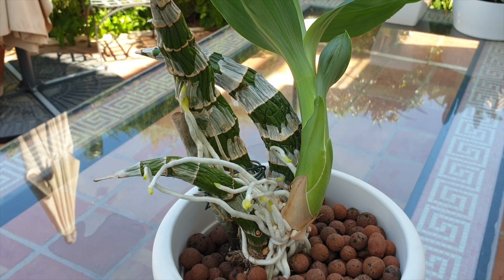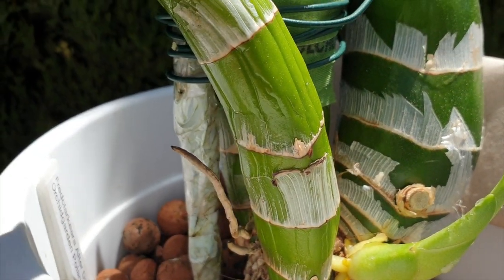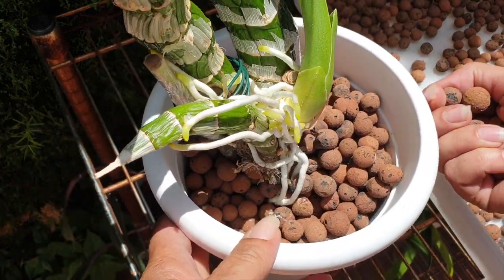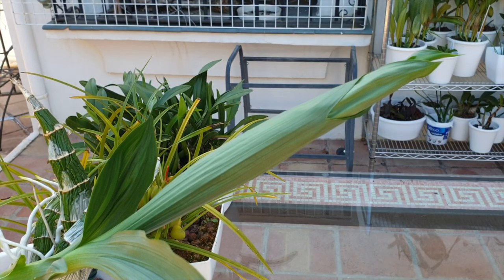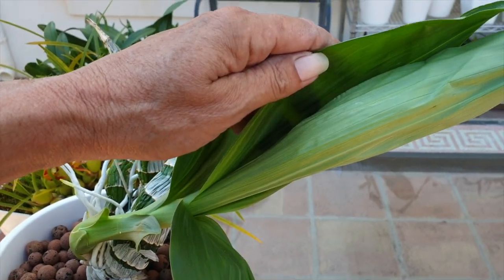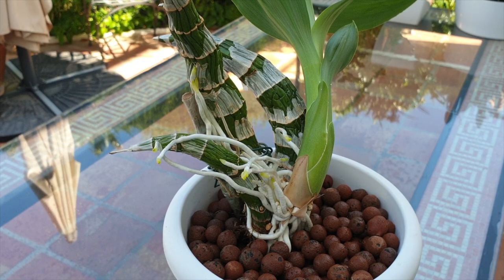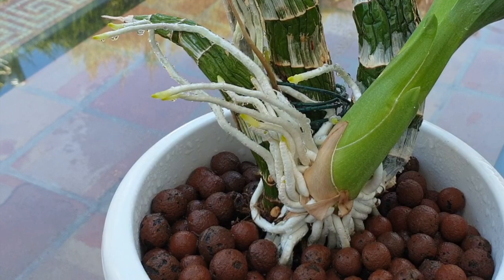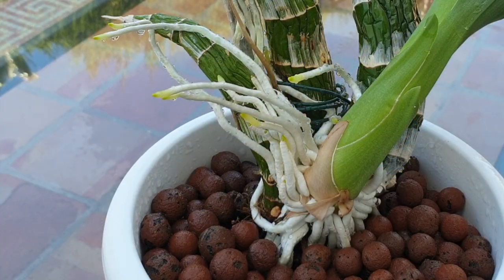Catasetinae FIRST watering | All phases leading up to the first watering of Catasetum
NOW we water! But, how did we get here and why? When can you be sure that the first time you water your catasetum, that it will be the right time? Is it too late for the shrivelled pseudobulbs to recover? The root length of catasetum roots is important so that upon watering the roots do not rot. What about Catasetum roots that are not growing into the pot, but remain aerial and without regular access to water? Will aerial roots on catasetum dry out or continue to grow? When is it the right time to start fertilizing after the first watering of catasetum coming out of dormancy?
My environment:
Mediterranean climate, hot summers / mild winters
45% - 85% humidity, with regular airflow
Orchid growing supplies:
               Seramis, Akadama
Water: Reverse Osmosis
Insecticidal Soap
General PPM: 300 Summer, or in active growth
                          150 Winter, RO Water and KelpMax only